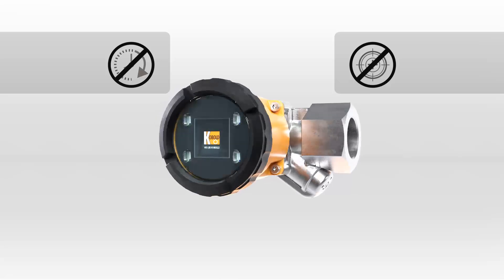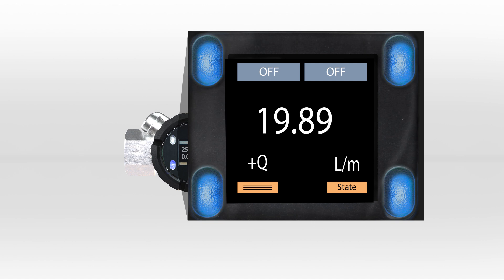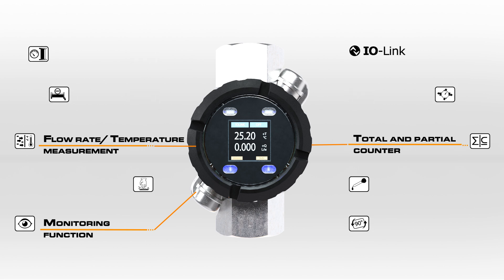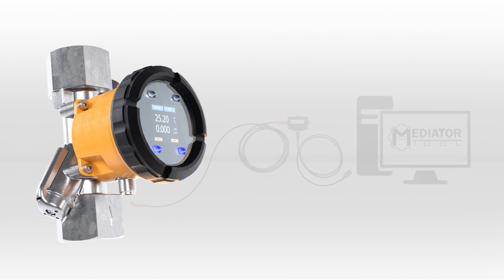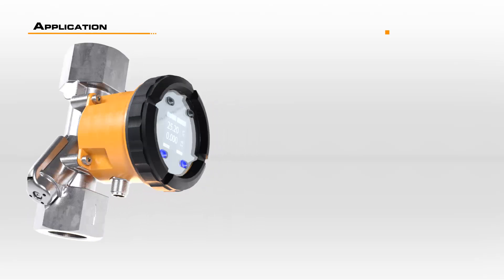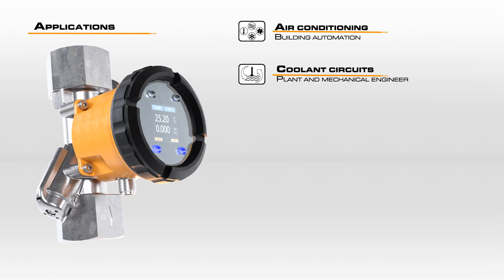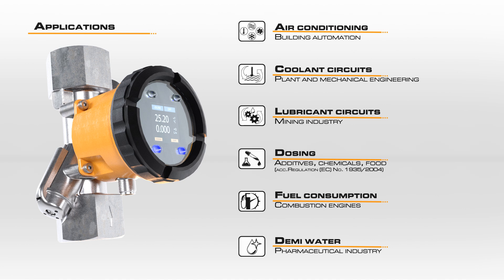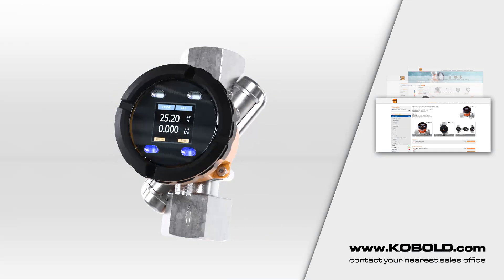DUK – Ultrasonic Flow Meter with IO-Link – Operating Principle, Applications, Properties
The DUK ultrasonic flow meter - with the latest U-PACE electronics for temperature-compensated measurement of viscous media and IO-Link.

Ultrasonic flow meters are commonly used for the accurate measurement, monitoring and dosing of flowing and non-conductive media in chemical processes.

Designed as a universal flow meter, the DUK is suitable for almost any measuring situation and, in addition to response times of less than one second, guarantees a high degree of programming freedom.